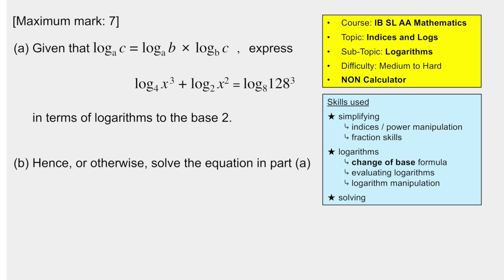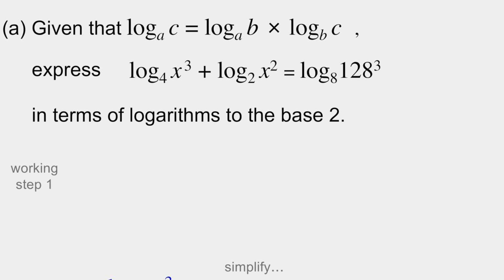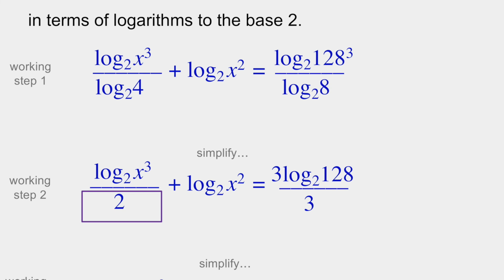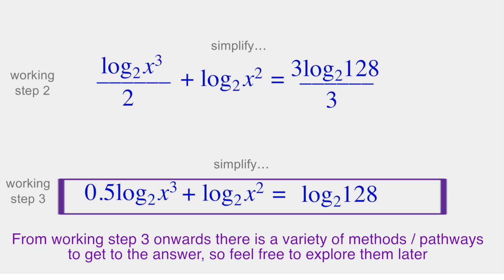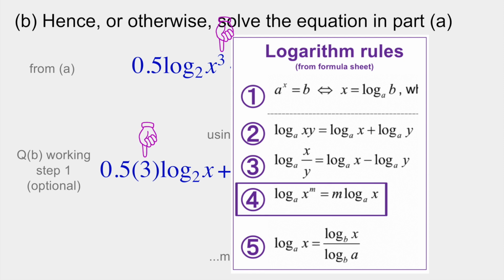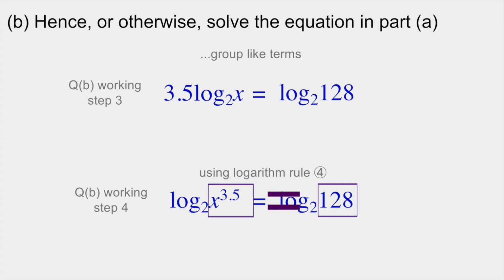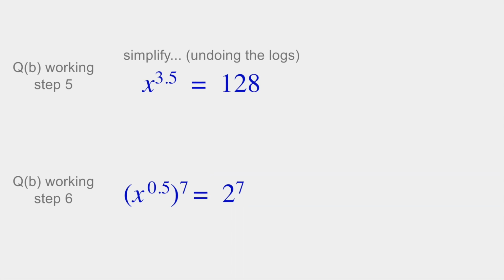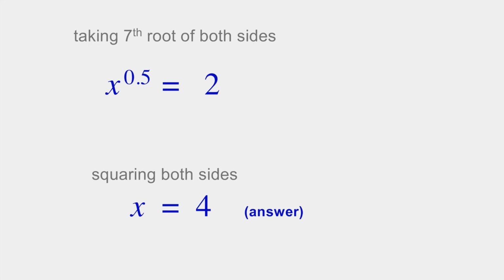IBSL AA Math - Logs IB Q'n with working - (Logs & Indices topic)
This is a brand new channel and I'm hoping it can be helpful to IB Mathematics students!